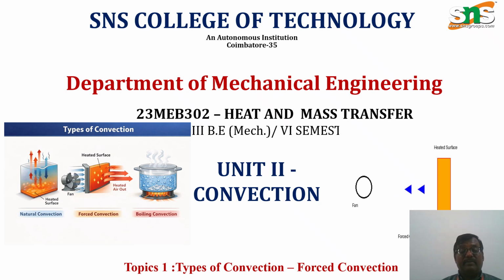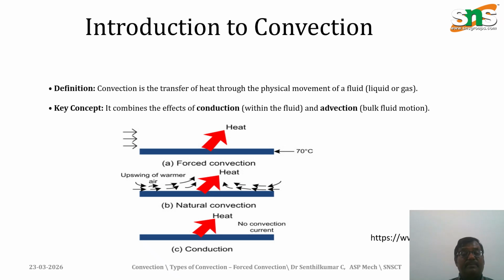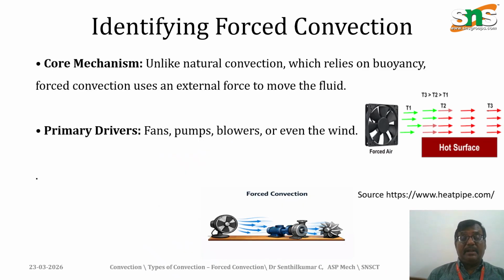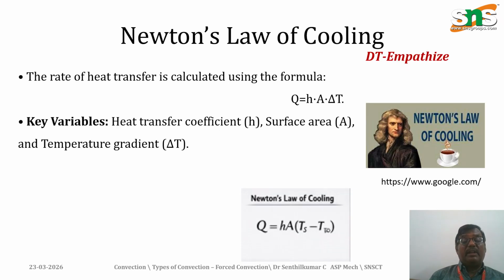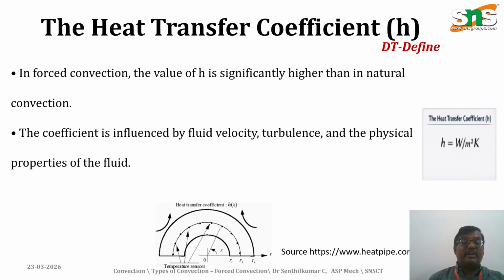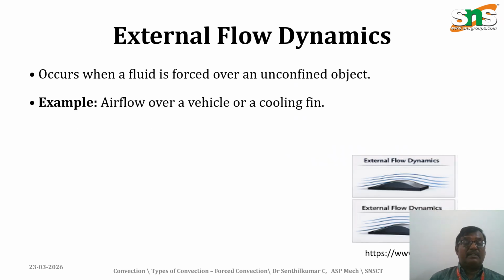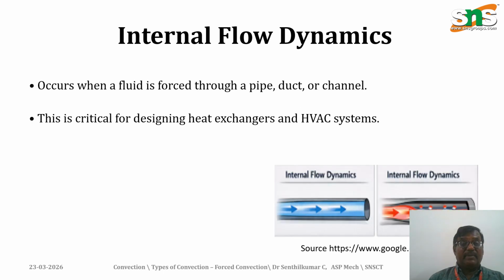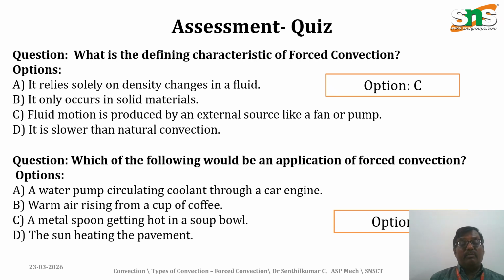Types of Convection I HMT I SNS Institutions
Convection is the mode of heat transfer that occurs due to the motion of fluids (liquids or gases). It is mainly classified into two types: natural convection and forced convection. Natural convection occurs due to density differences caused by temperature variation, leading to buoyancy-driven flow, as seen in heating of air around a hot surface. Forced convection involves external means like fans or pumps to move the fluid, enhancing heat transfer. A third type, mixed convection, combines both effects. Convection plays a vital role in engineering applications such as cooling systems, heat exchangers, and atmospheric heat transfer processes.